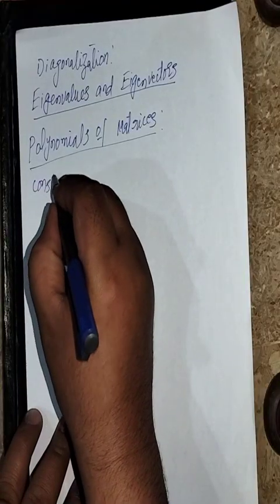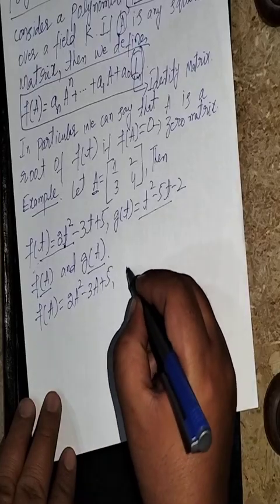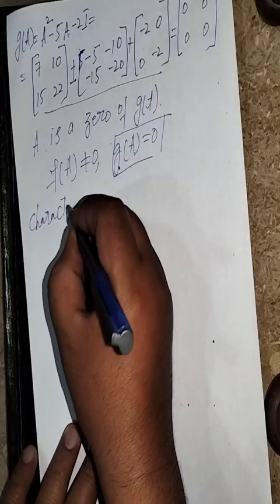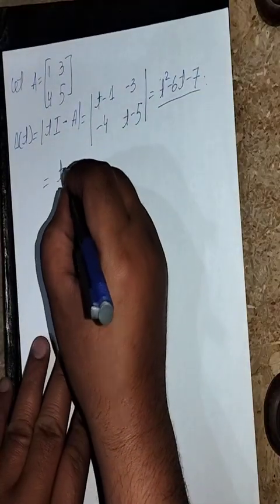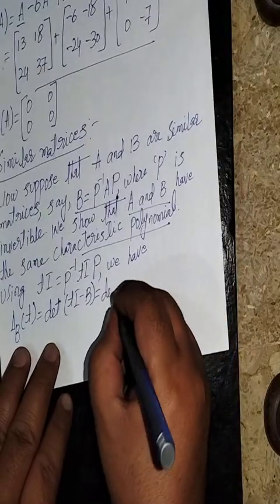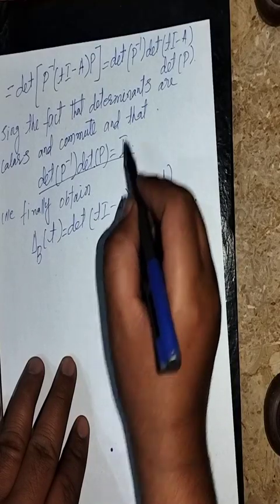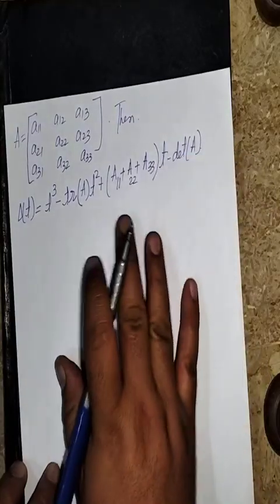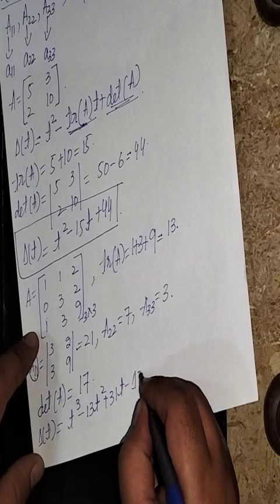Diagonalization: Eigenvalues and Eigenvectors